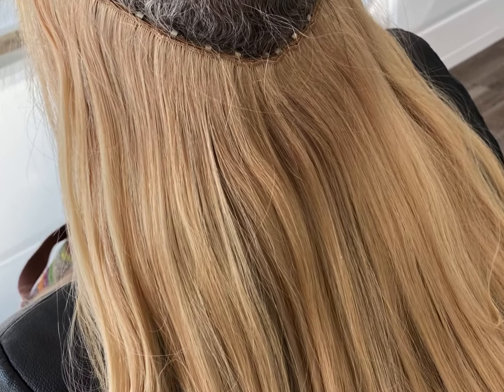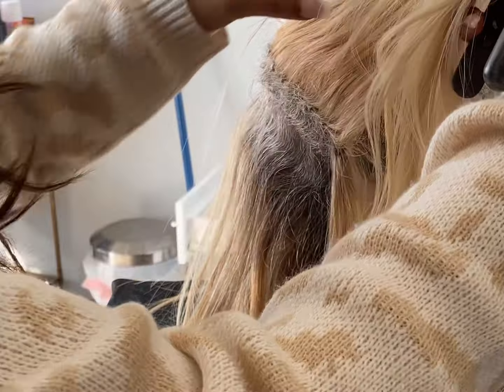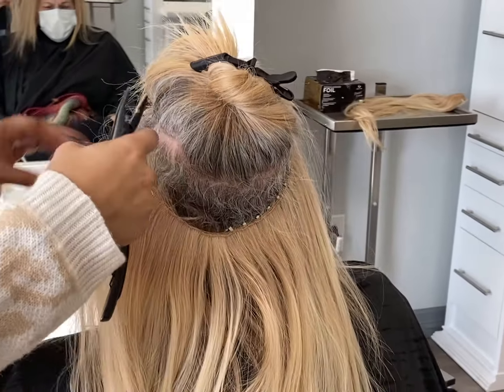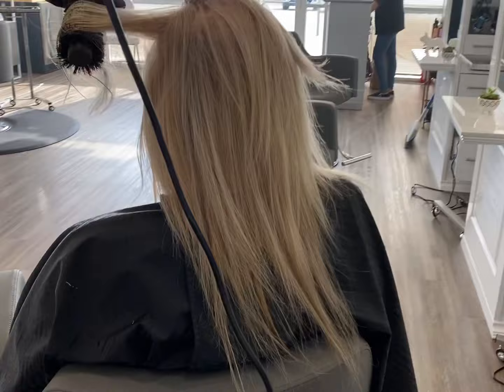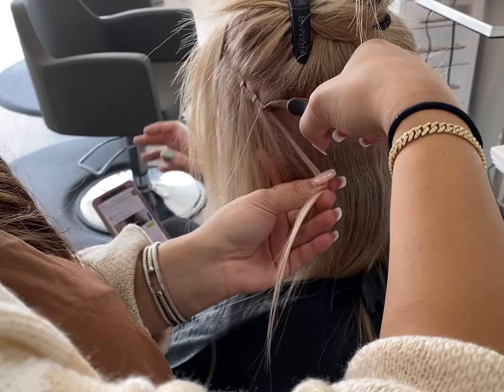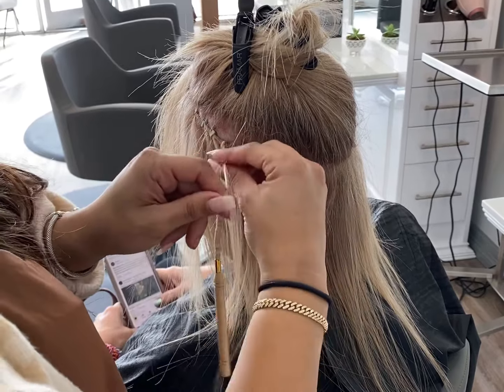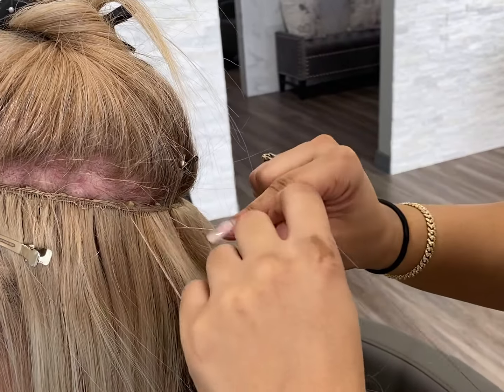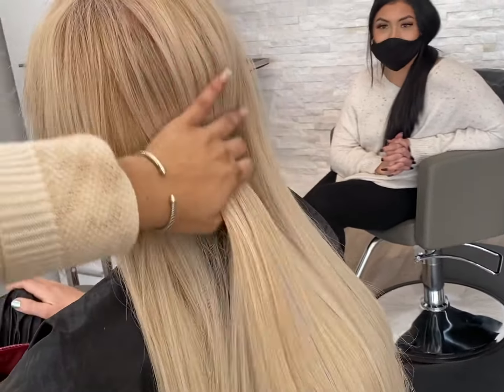Hand Tied Weft Extensions Removal And Installation 🔥 12 Week Hair Growth (Waterfall Method)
In today’s video, I’m going to be performing a hand tied weft extension removal and installation.
➡️ Demonstrating on a client with 12 week hair growth, I’ll be showing you how to remove hair extensions.

For these hand tied weft extensions, I used the waterfall method to install, which I’ll also be revealing.

Watch as I take you through the full hair extension removal with close up shots to really show you how it’s done.

Keep watching until the end to finally see the full hair extension transformation.

💬 Let me know what you think of this Hand Tied Weft Extensions Removal And Installation Video in the comment section below.

🎥 Welcome to the official YouTube Channel of Sierra Elaine

Sierra Elaine is a hair stylist and salon owner based in the United States.
Using her channel to share everything about hair including extensions, techniques and tutorials, this is your ultimate resource for all kinds of hair inspo. ✂️

Whether it’s lifestyle, hair or beauty that you’re interested in, this multifaceted channel is your new go-to.

Because with Sierra Elaine, everyday is a good hair day.

We’re waiting for you on the Champagne Hair Studio!

🏬 Location: 1500 W Hebron Parkway Carrollton, TX 75010 United States